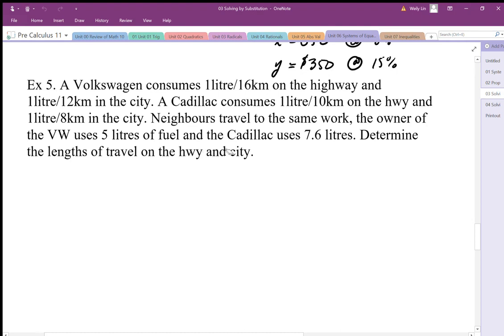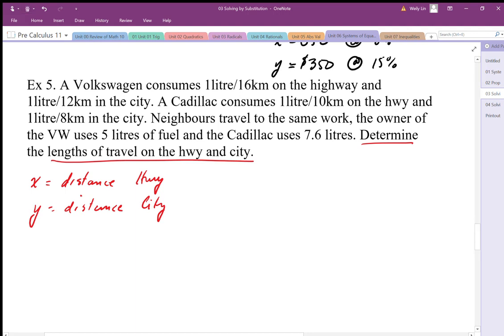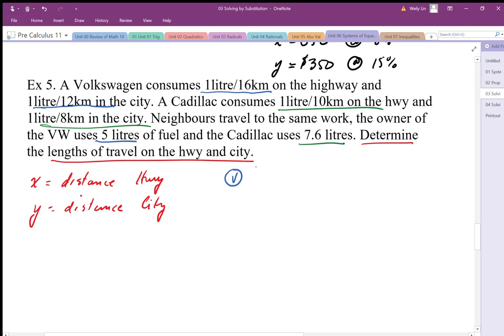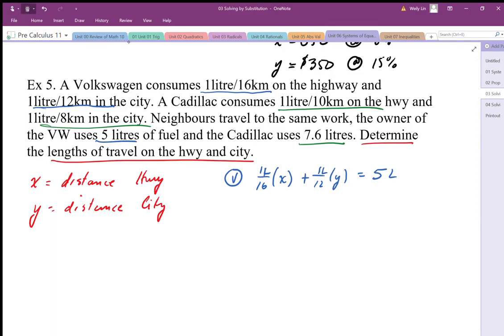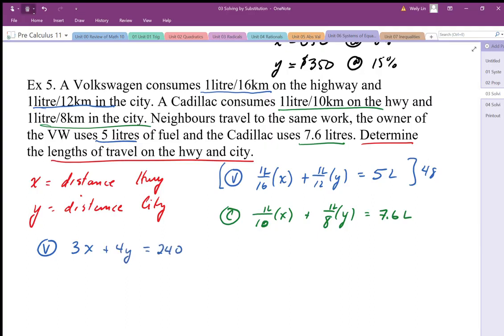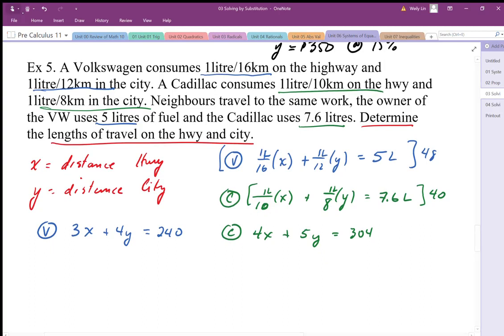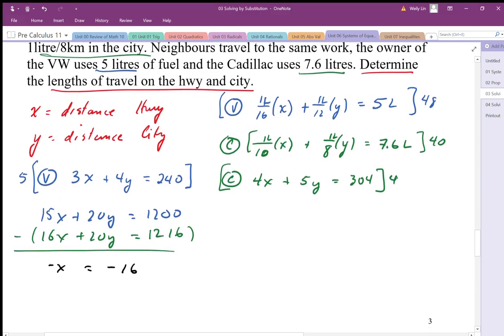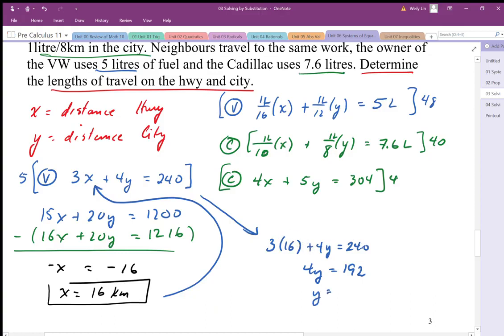03 Solving by Substitution Part2